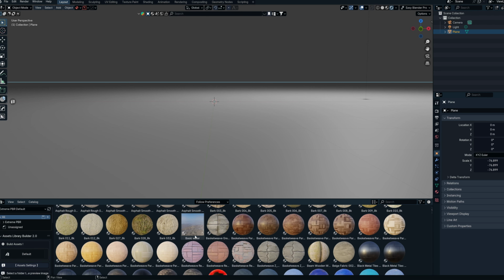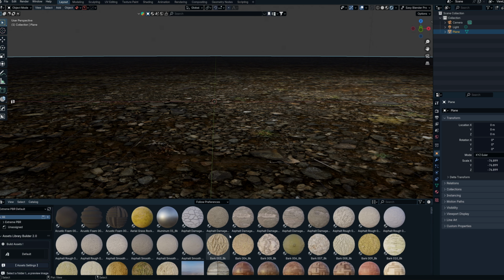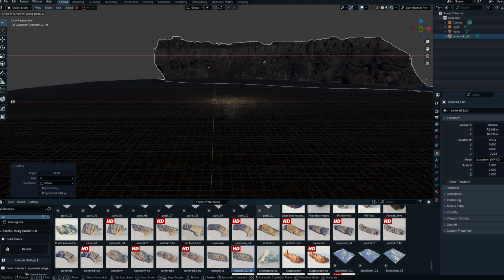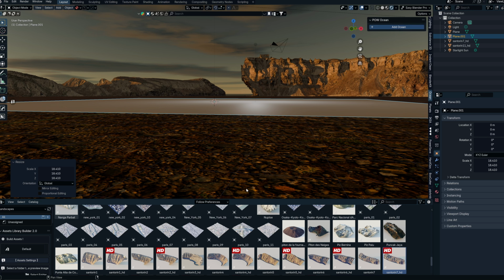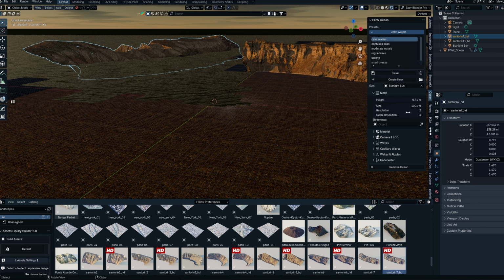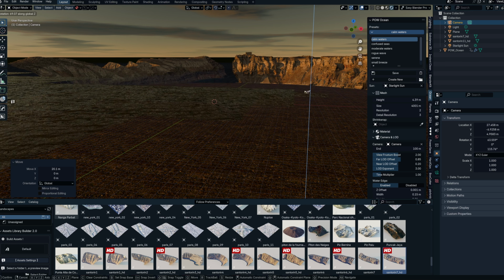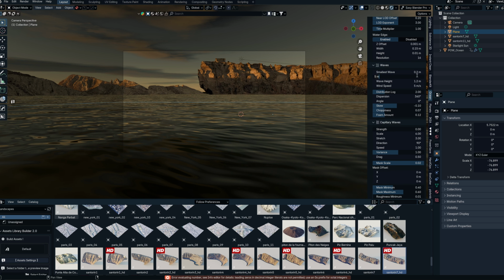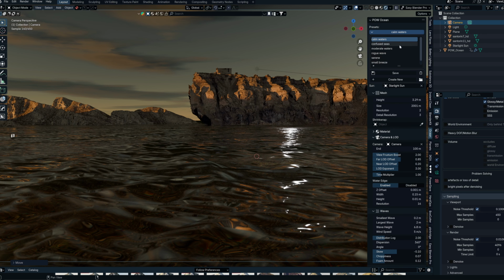CREATE INSTANT BLENDER OCEAN LANDSCAPES WITH THESE ADDONS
THESE ADDONS INDIVIDUALLY OR COMBINED ARE EVERYTHING YOU NEED TO FINISH YOUR RENDERS AND GIVE THEM THOSE PRO LOOKS
CREATING OCEANS, RIVERS, & LANDSCAPES IN JUST A FEW CLICKS